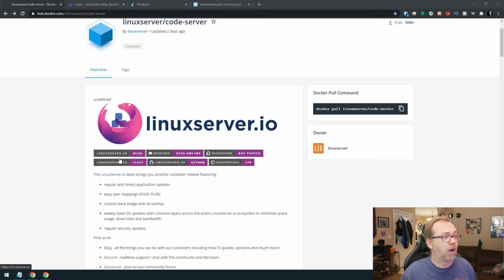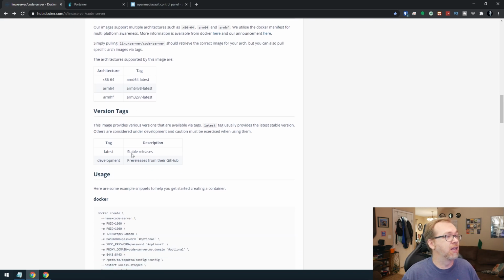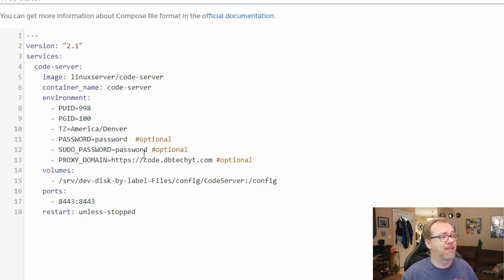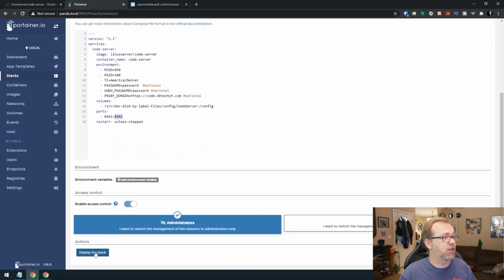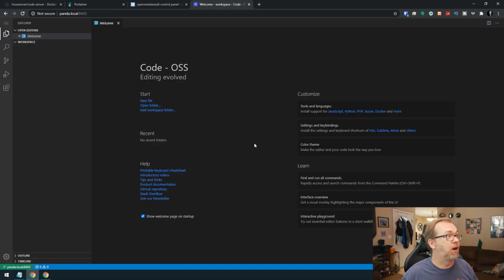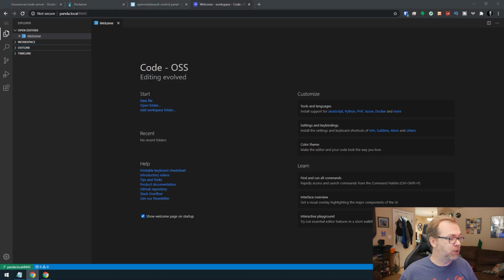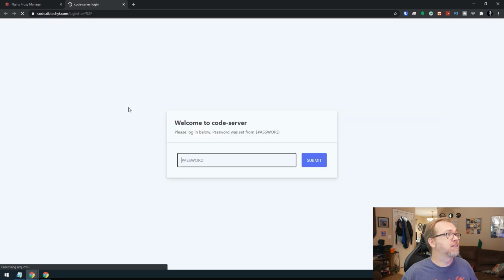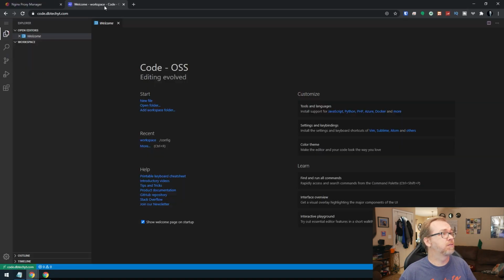Code Server Installed on Docker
In this video we'll take a look at a Docker container that has been requested multiple times in my comments section: Code-Server.

Code-server is VS Code running on a remote server, accessible through the browser.

- Code on your Chromebook, tablet, and laptop with a consistent dev environment.
- If you have a Windows or Mac workstation, more easily develop for Linux.
- Take advantage of large cloud servers to speed up tests, compilations, downloads, and more.
- Preserve battery life when you're on the go.
- All intensive computation runs on your server.
- You're no longer running excess instances of Chrome.

We'll also take a look at making Code-Server available on an external domain for access on the internet.

In order to get things to work on a domain name, you'll want to make sure you have websockets and HTTP/2 support enabled in NGINX Proxy Manager (if that's what you're using). If you use a different reverse proxy manager, you'll have to find the settings for that setup.